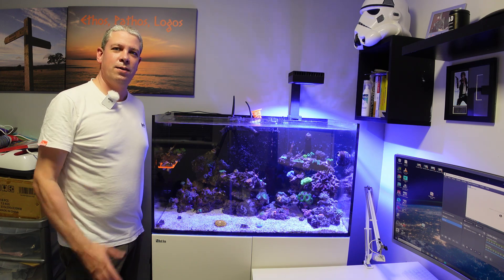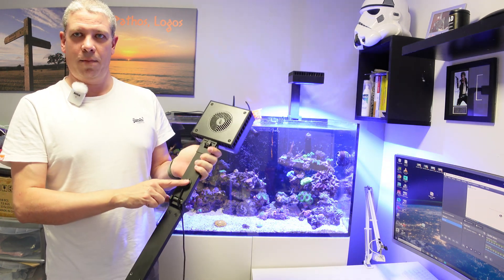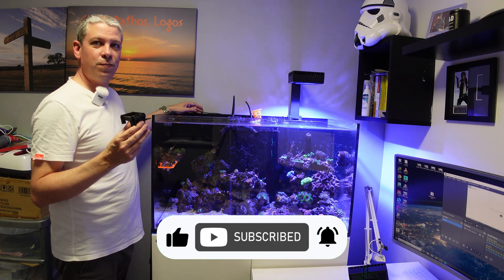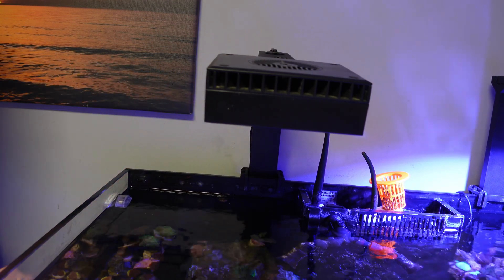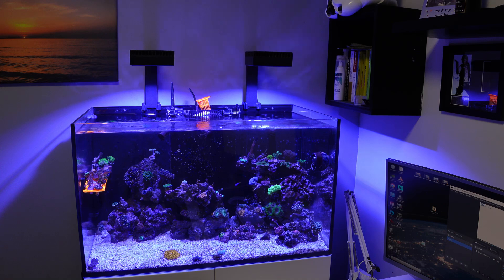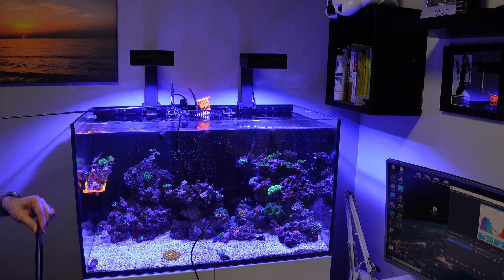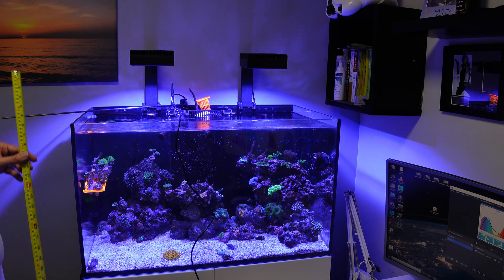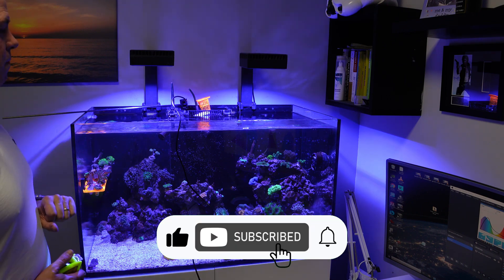The Ultimate Reef Light? ReefLED 90 Installation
The Ultimate Reef Light? ReefLED 90 Installation - In this video, we go through the simple fitting steps for the Red Sea ReefLED 90, one of the most popular LED lights for reef aquariums. Join us as we fit, and conduct a PAR (Photosynthetically Active Radiation) test to see how well this light performs in various tank setups.

What you'll see in this video:

Step-by-step fitting process
Detailed PAR testing and analysis
Tips for optimal placement and settings

Whether you're a seasoned reefer or just starting out, this review will give you all the information you need to decide if the Red Sea ReefLED 90 is right for your aquarium.

Timestamps:
00:00 - Introduction
00:32 - Bracket Assembly
01:00 - Tank mount
01:10 - Space required
01:28 - Fitting Bracket into mount
02:10 - Discussing the spacing of light
02:51 - Testing PAR levels
04:09 - Summary
04:30 - Wrap up and Ramble

Cooling Fans
Flipper Deepsee